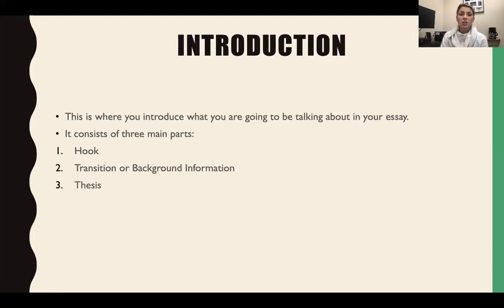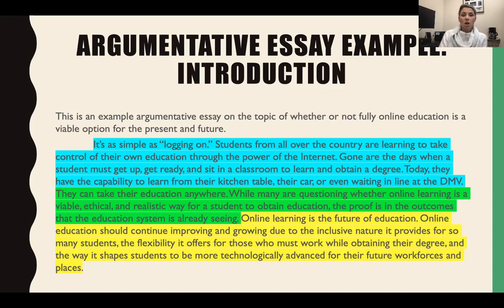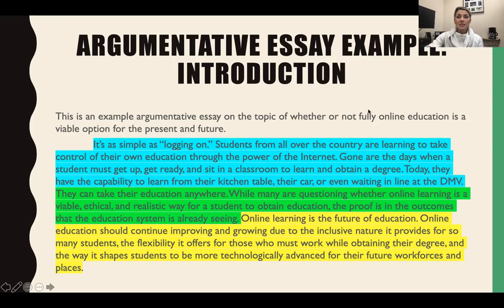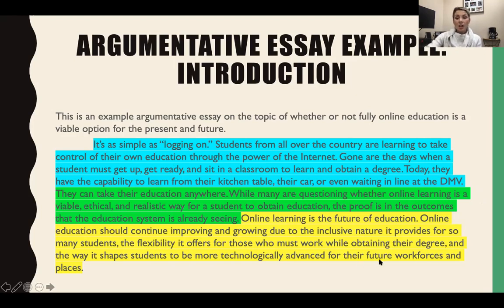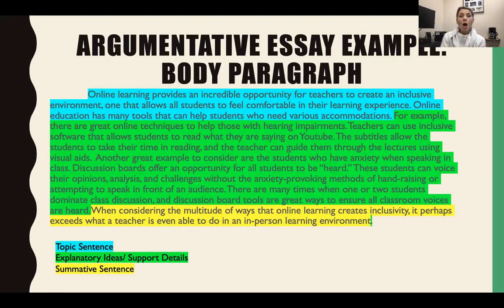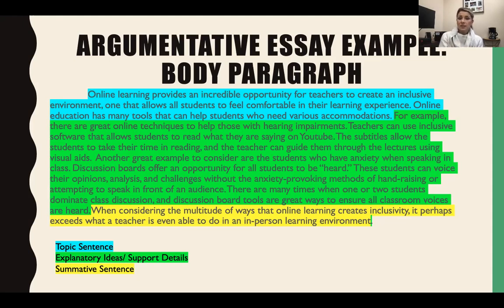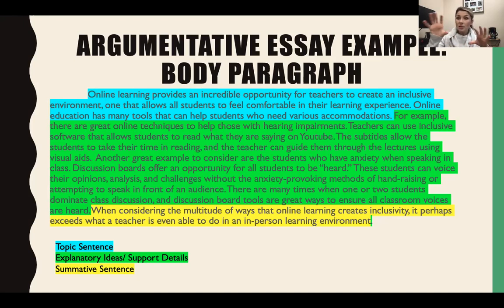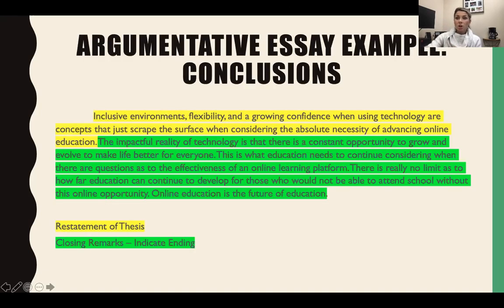Common Language and Common Terms in Writing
Students, this video shares common language that we will be using all semester in terms of the parts of an essay and parts of a paragraph. This is a great video to refer back to all semester long.